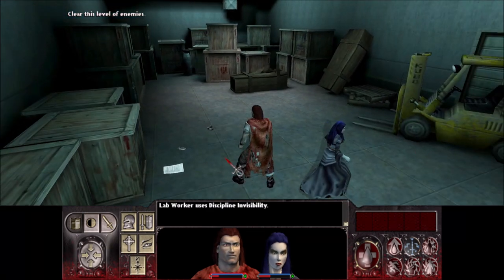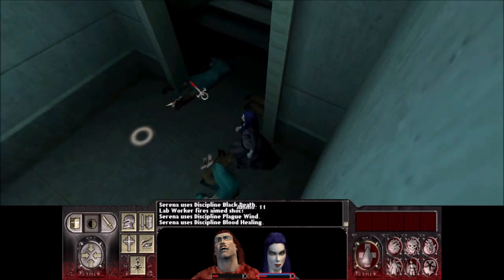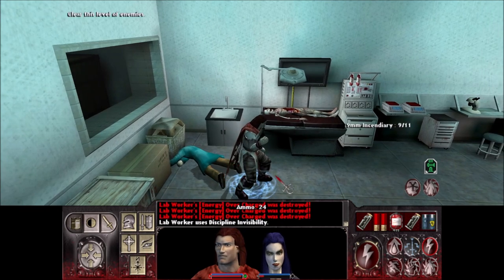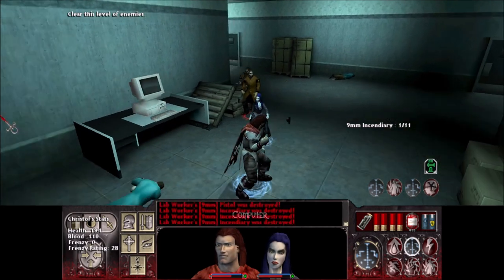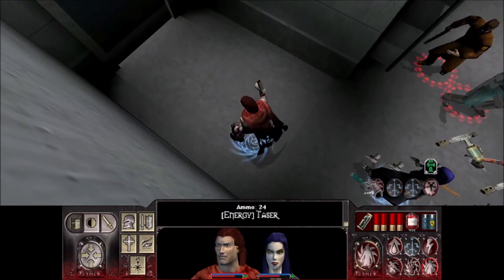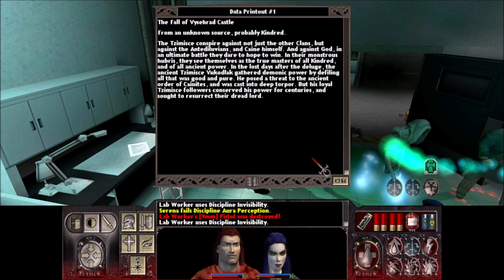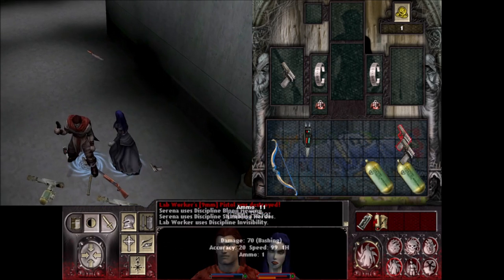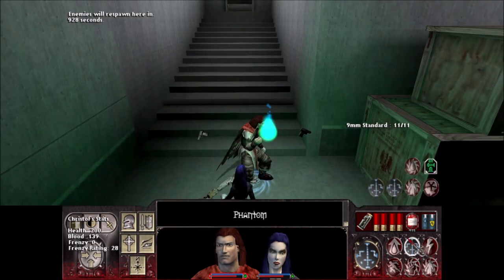Vampire the Masquerade - Redemption, Age of Redemption 2017 Mod - The Blood Hunters of Leopold - 9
Christof (and Serena) fell into torpor during the collapse of Vysehrad. Since, the inquisition faction of the Society of Leopold have uncovered the remains of the fallen kindred during their study and unearthing of the ruined castle.  We return to our story in year 1999, London England. A summons have been called forth to awaken our hero from his age old slumber. Unfortunately for Christof, he has awakened in the clutches of blood thirsty vampire hunters...

Auto fire dragonsbreath will shred your health.  Keep fortitude up to soak the potent fire damage.  Use theft of vitae to maintain high blood levels on Christof, though don't abuse as you do not get XP from killing mortals with the discipline.  Toss the blood bags you find to Serena.  In London, you are limited to melee and small firearms.  Revolvers do more damage but you have to constantly reload.  Shotguns are bad.  Tasers require close range so you can not use the alt fire tactic.  I recommend sticking with pistols for now.

00:00 - Intro
01:20 - Ammo Stacking
06:00 - Society of Leopold 3
13:24 - Alt firing
21:31 - Society of Leopold 2
39:40 - Society of Leopold 1
44:57 - Father Leo Allatius
49:25 - London By Night

The Player, "Mort" (yours truly) is an active veteran VTMR player and modder, as well as a team member for the VTMR E-mods community.

For more information on the mod and other goodies for Vampire the Masquerade - Redemption, visit the Planet Vampire discord!